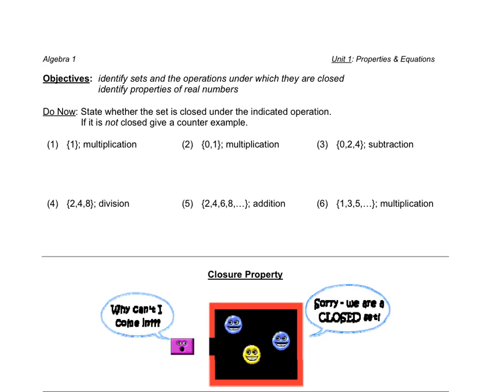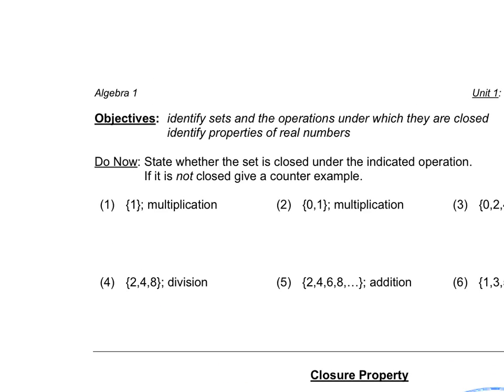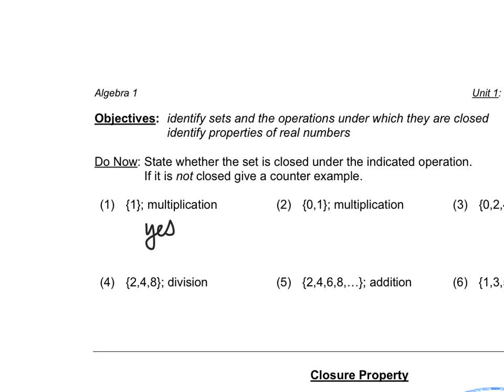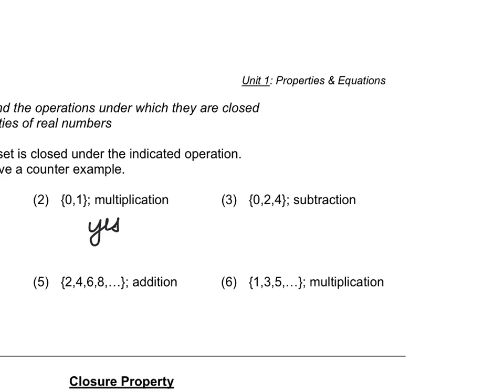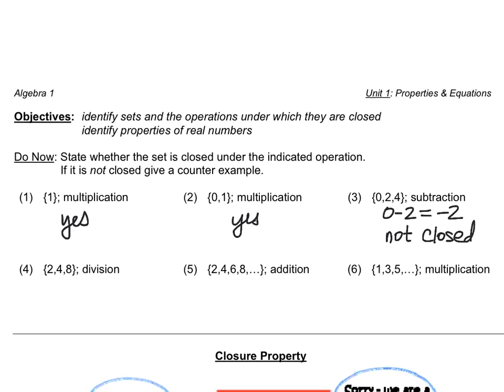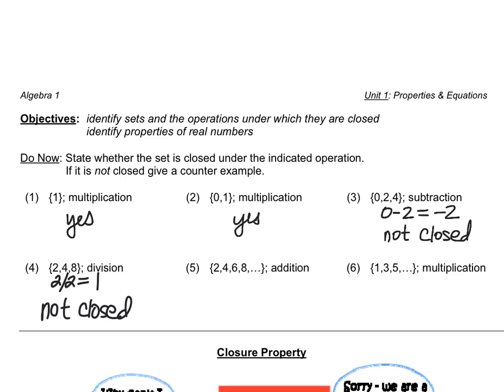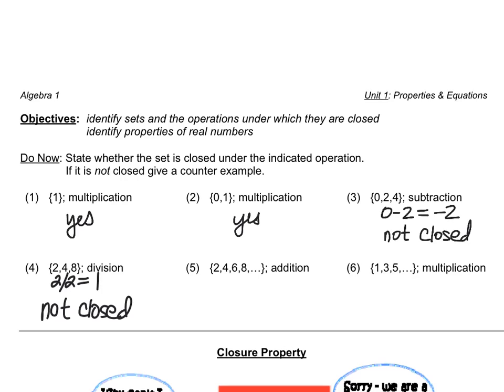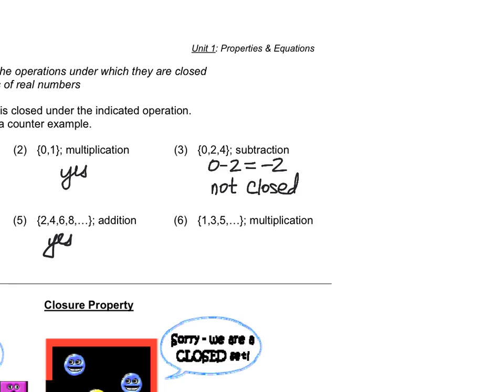Alg 1- Unit 1- 2019-2020- p7